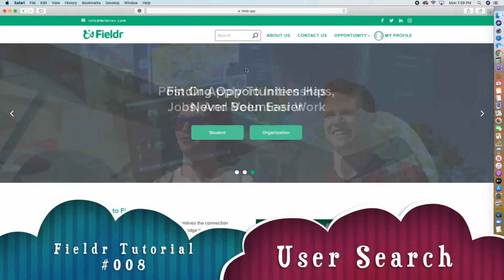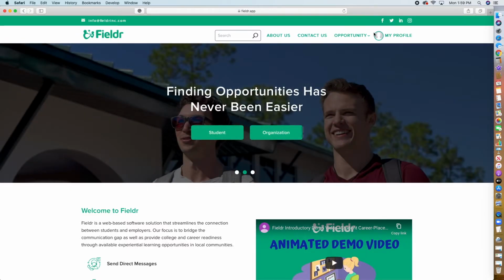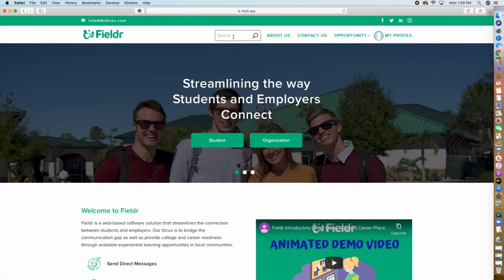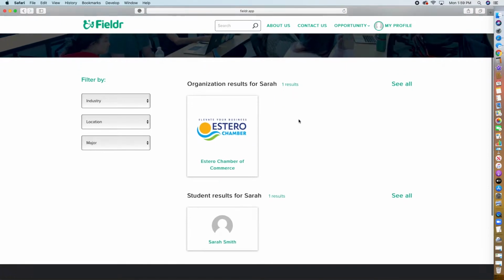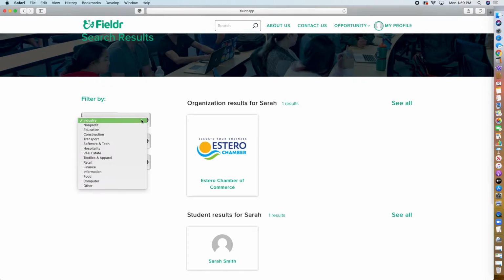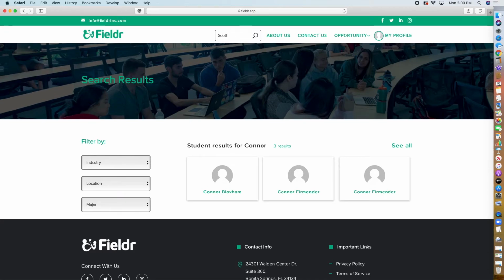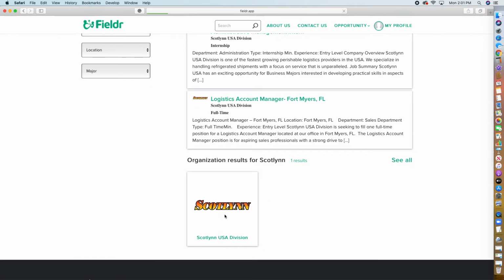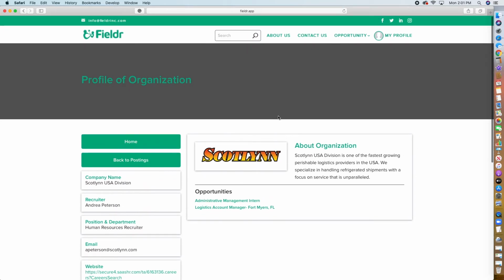Fieldr Tutorial #008: User Search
Hello! This video is the eighth tutorial video instructing all users on how to utilize the User Search feature. Please watch this video if you're looking to best understand how to use our User Search feature. This tutorial was recorded on our primary College Portal, which is extremely similar to our High School Portals in navigability.